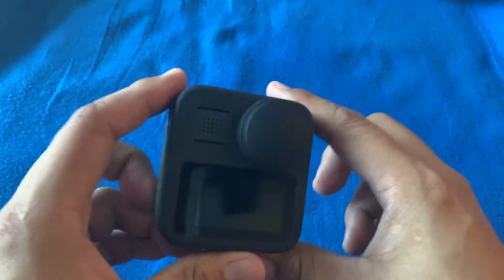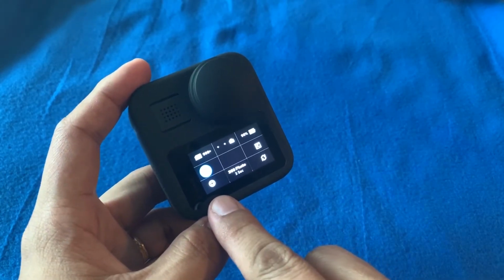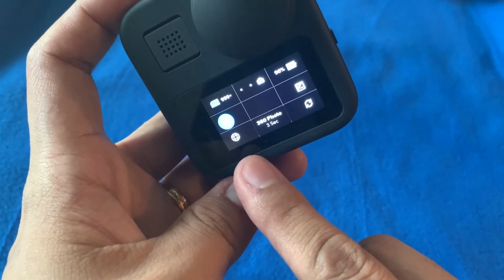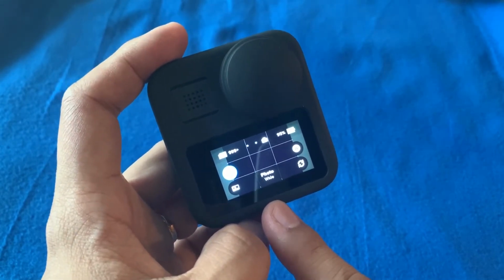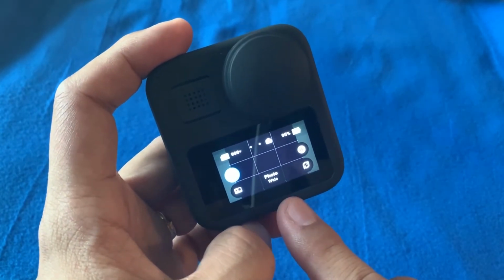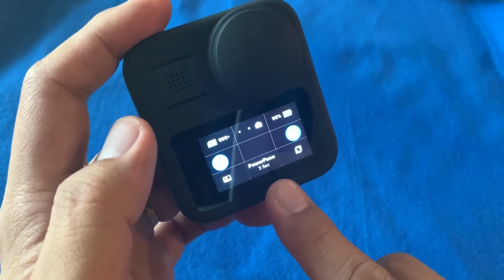How to Make a GoPro Max Powerpano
Hello!

I made a short how-to (in Taglish - a combination of Tagalog, a Philippine language, and English). Don't worry. If you understand only one of the languages, you will still be able to get the gist of what I am saying.